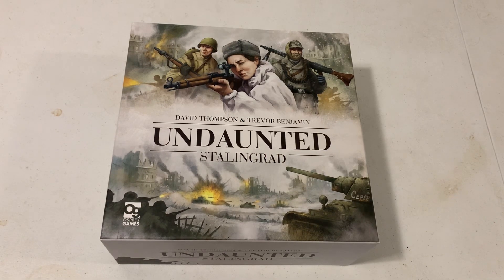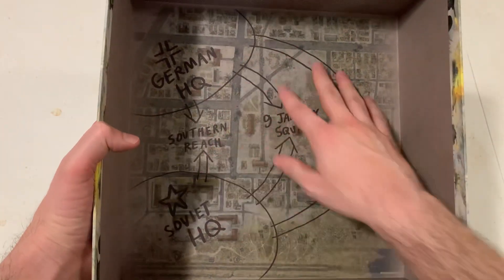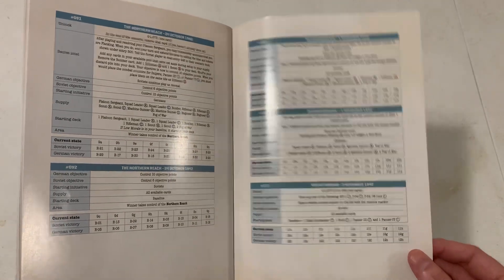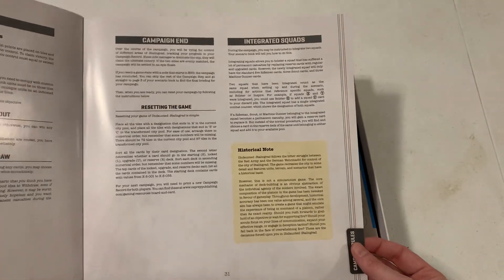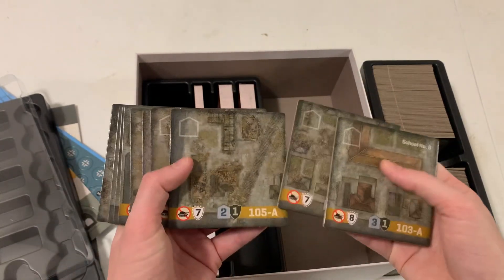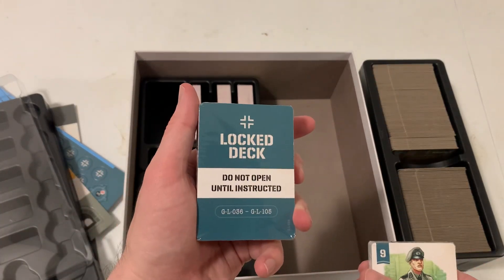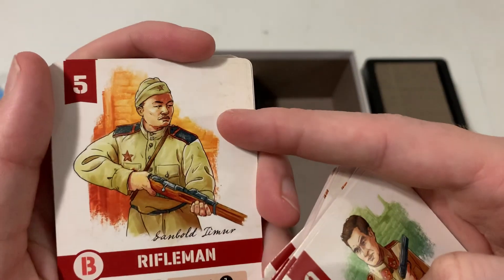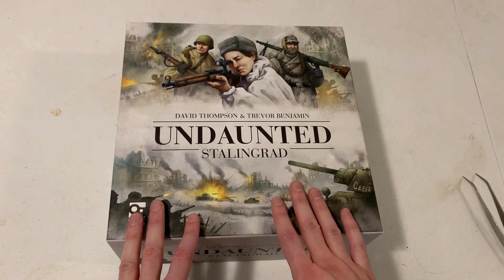Undaunted: Stalingrad unboxing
Taking a look inside the box of Undaunted: Stalingrad